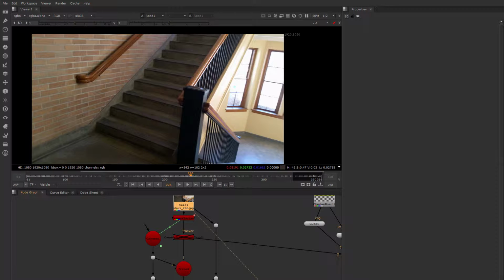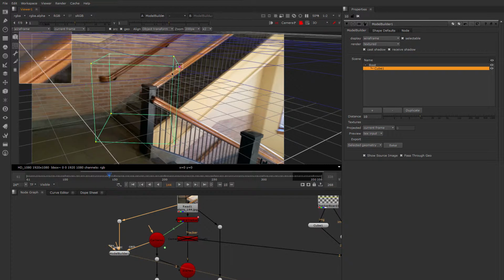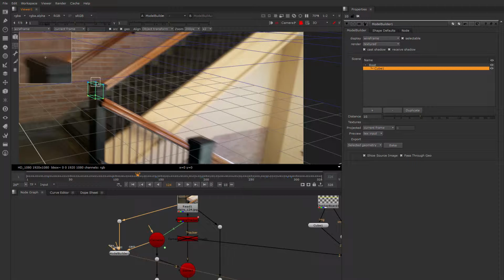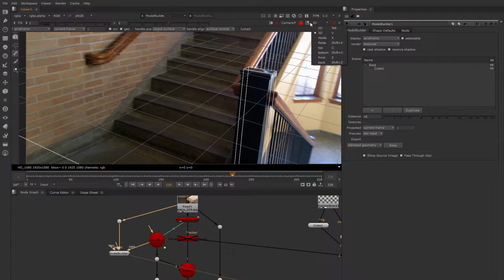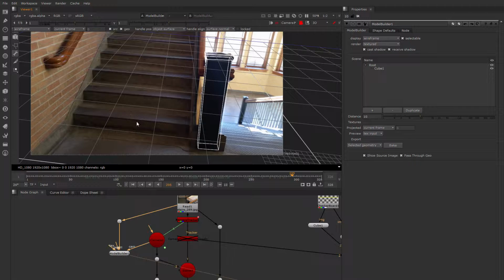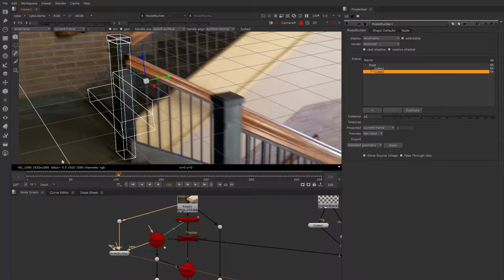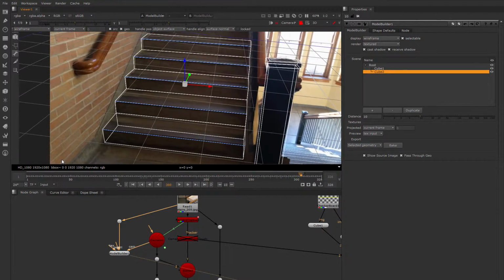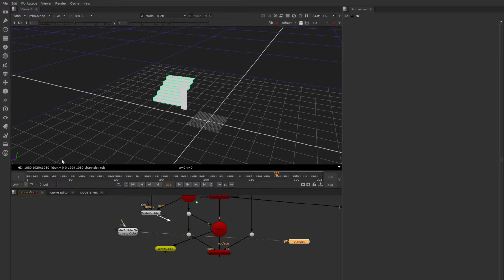Learn Nuke NK101 8-10 ModelBuilder Part 1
Intro to building 3D Models with the ModelBuilder node in NukeX.

This video is part of Learn Nuke NK101 which is a full introduction course to Nuke.

and sign up to our mailing list to get access to the project files.